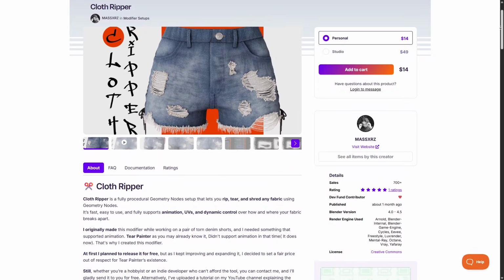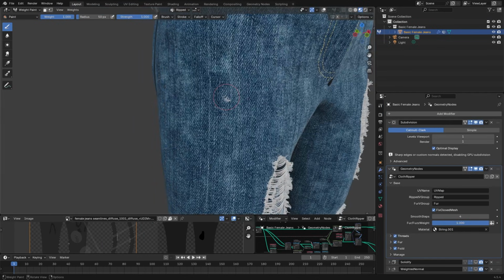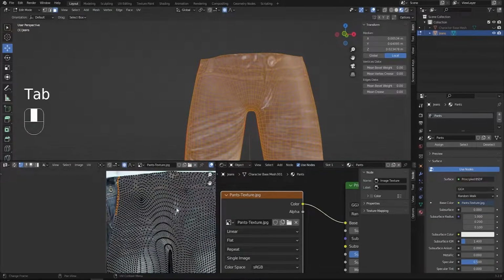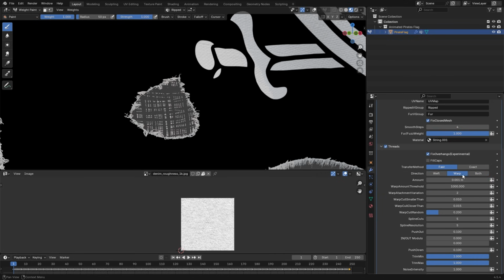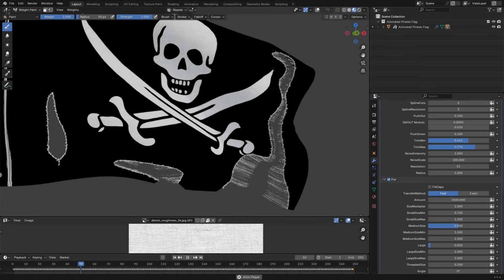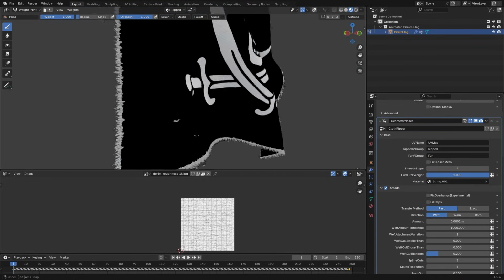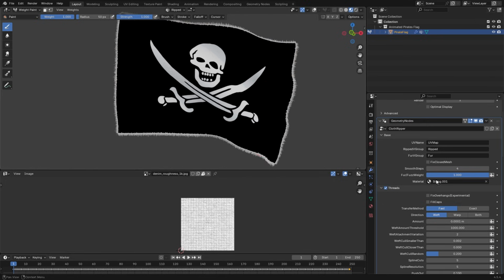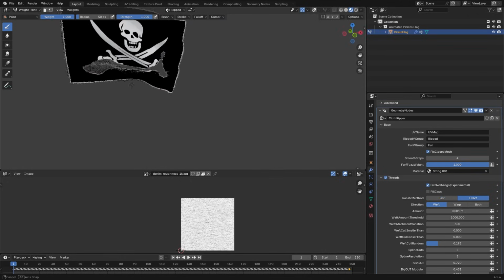New Blender Addon For Cloth Ripping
Create realistic torn cloth in Blender with the Cloth Ripper add-on.
In this video, you’ll see how to rip, shred, and fray fabric using fast Geometry Nodes.
Perfect for artists who want easy, natural-looking cloth damage for animation and 3D scenes.